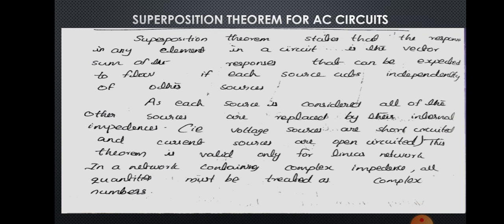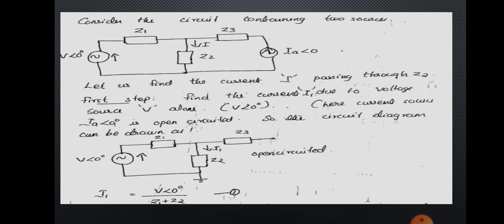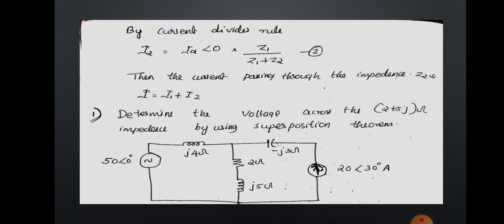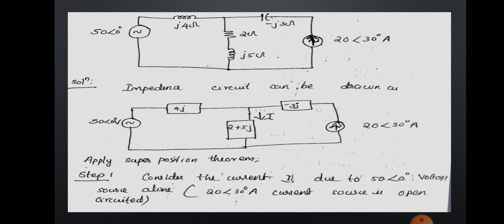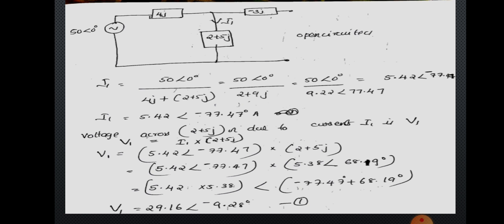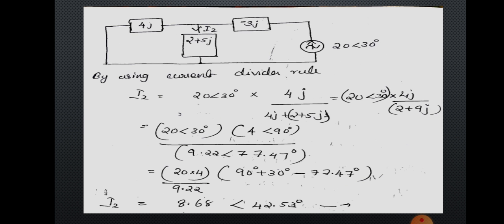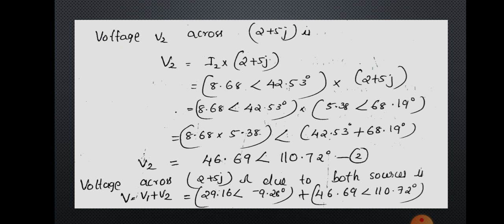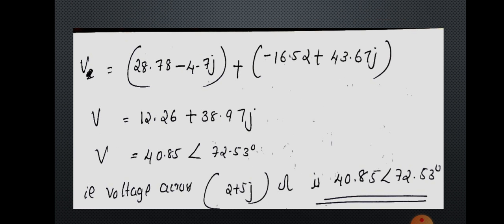Superposition theorem for ac circuits.09/10/2020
Problems of superposition theorem for ac sources.